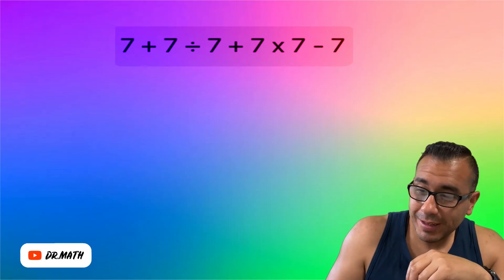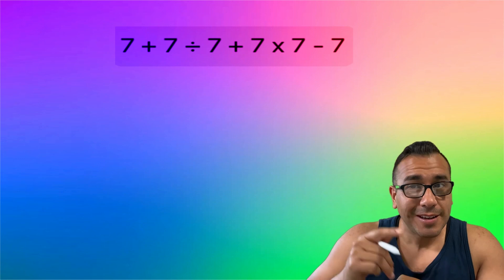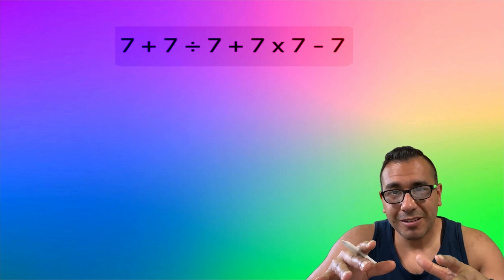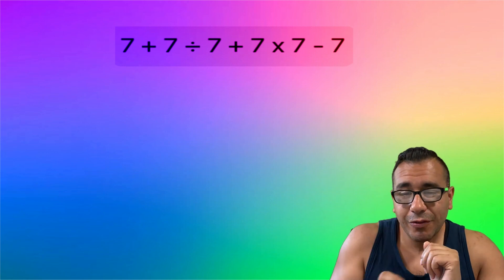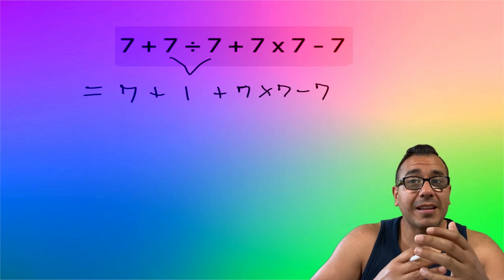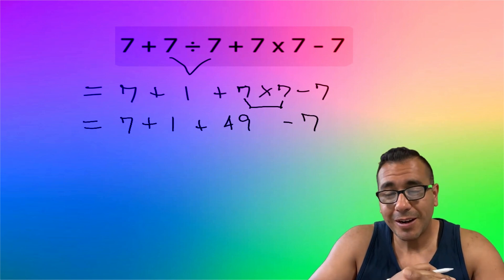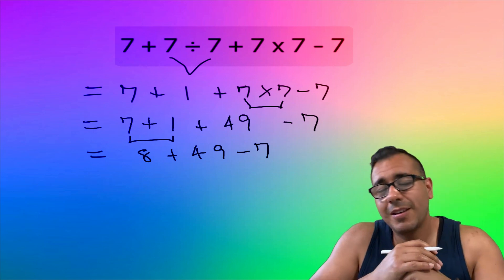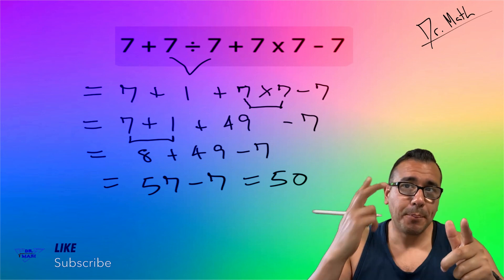7+7÷7+7x7-7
7+7÷7+7x7-7
Tools I use to record videos and teach:
XP-Pen StarG640 6x4 Inch OSU! Ultrathin Tablet Drawing Tablet Digital Graphics Tablet with Battery-Free Stylus(8192 Levels Pressure)
Wacom Intuos Graphics Drawing Tablet with Bonus Software, 7.9" X 6.3", Black (CTL4100)
Microphone Professional for iPhone Lavalier Lapel Omnidirectional Condenser Mic Phone Audio Video Recording Easy Clip-on Lavalier Mic for Youtube, Interview, Conference for iPhone/iPad/iPod（IOS 6.6ft）
Phone tripod, UBeesize Portable and Adjustable Camera Stand Holder with Wireless Remote and Universal Clip, Compatible with iPhone, Android Phone, Sports Camera GoPro【2018 NEW VERSION】